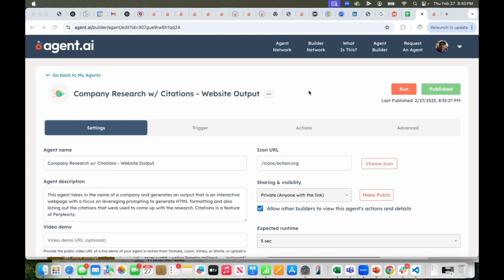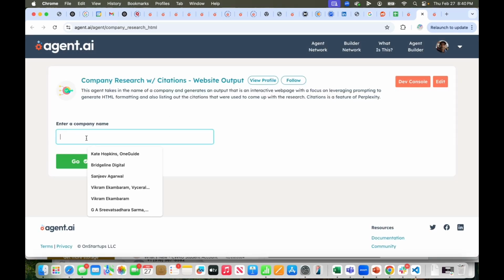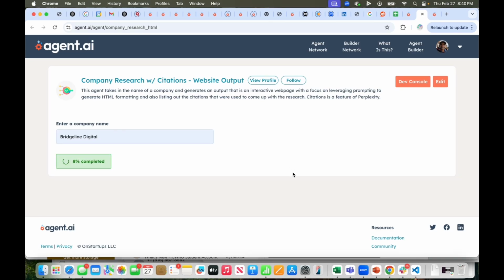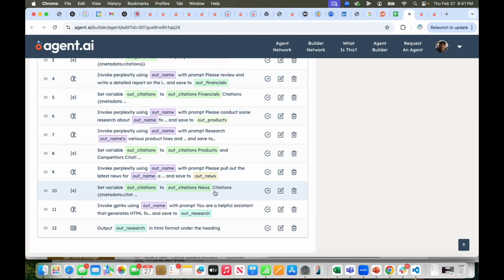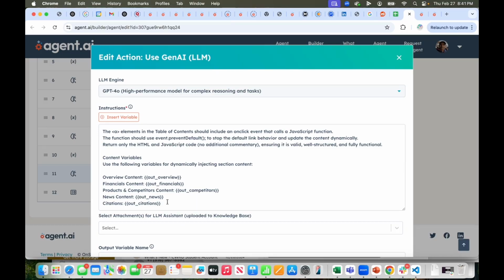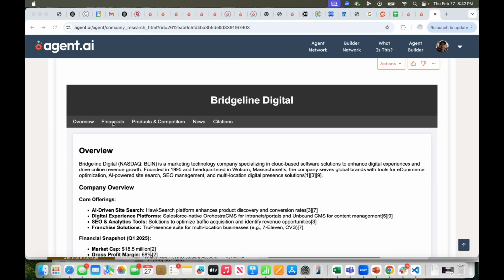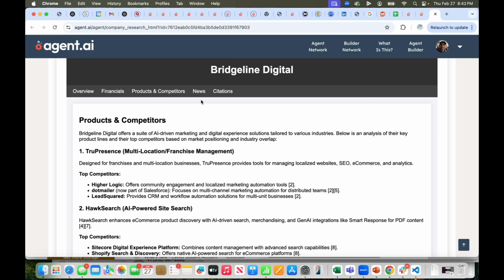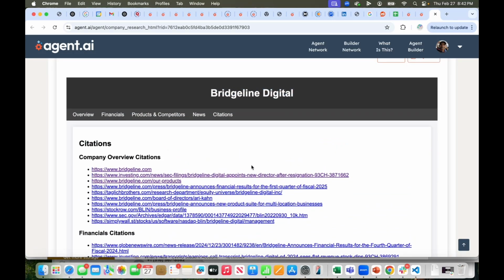Company Research with Agent.ai Perplexity - Output as a Webpage with Citations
This Company Research agent on Agent.ai takes in a company name and leverages Perplexity to do research to find out the Company Overview, Financials, Products and Competitors, Latest News and also displays links to all the citations in the research. The output is made to look like a formatted web page and the HTML is not written in the prompt but instead a prompt is used to generate the HTML.